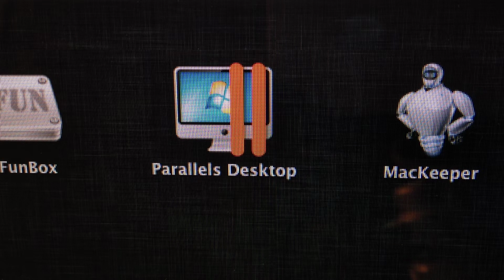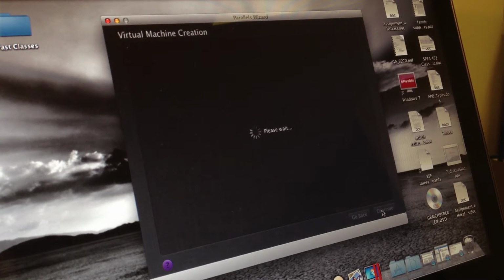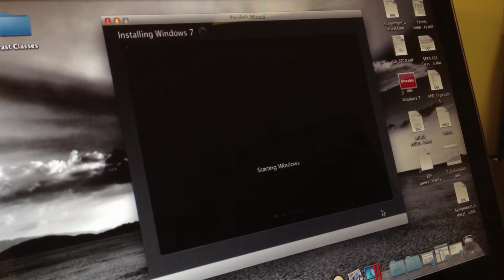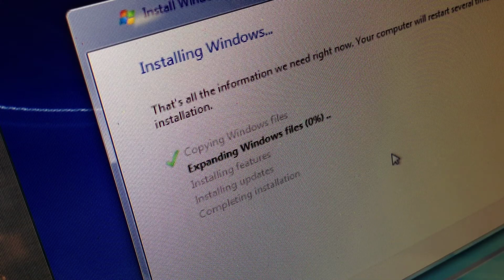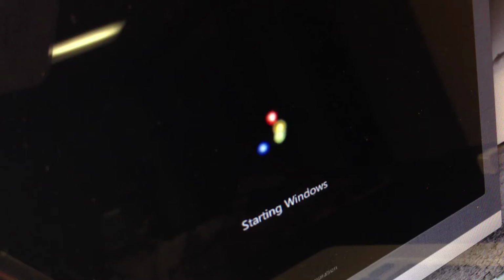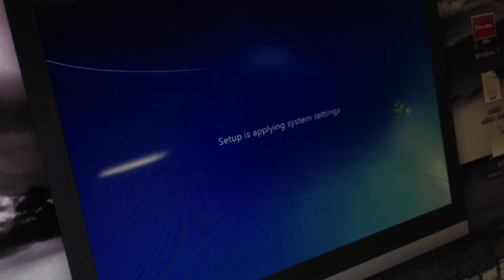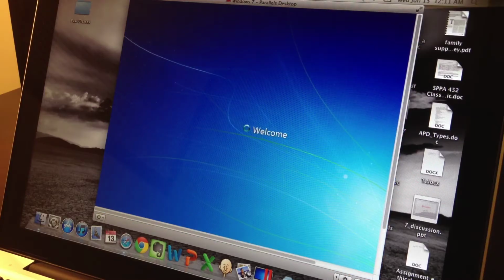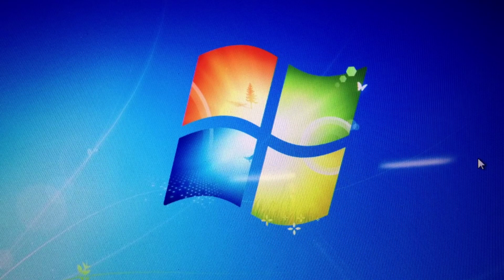Parallels Desktop Installation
If you have a Mac and have some programs that require Windows you're in luck. Instead of going out and buying a brand new computer I would recommend using Parallels Desktop 7.